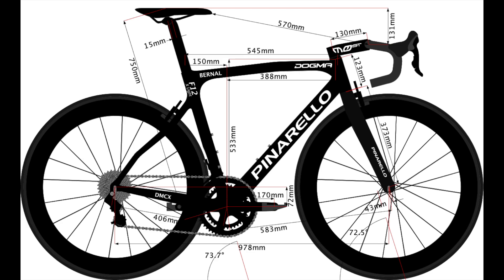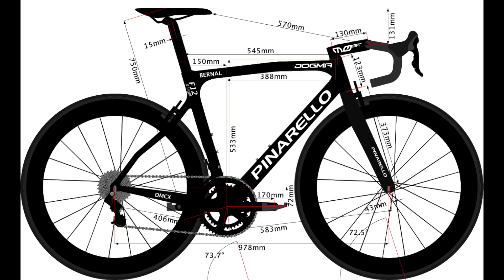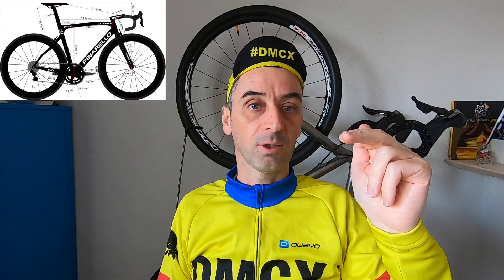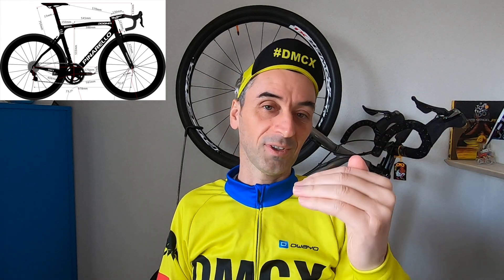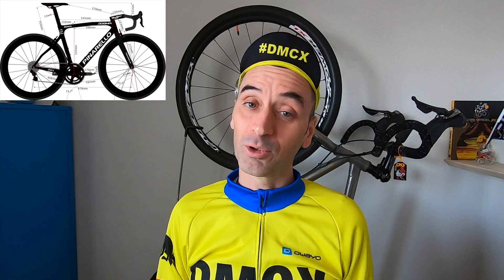EGAN BERNAL 2020 PINARELLO Bike Size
What is the bike size of Egan Bernal for the year 2020?
The winner of the 2019 Tour de France is racing the 2020 UCI World Tour for the team Ineos on a Pinarello Dogma F12 X-Light.
The whole team Ineos races on Rim brakes as most contestant for the General Classification title do.
Egan Bernal is 1m75 and is 60kg at his peak performance weight.
He is a climber type of rider and in this video Micka Demonchaux from DMCX describes the bike size and specific fitting position of the Colombian Pro Cyclist.

0:53 Egan Bernal's Frame size
1:06 Egan Bernal's Saddle Height
1:19 The handlebar height difference with the saddle height
1:47 Bernal's crank length
1:54 Pinarello Dogma F12 X-Light seat post set back
3:14 Team Ineos type of tires used for the races

Micka Demonchaux shares his more than 20 years experience in bike design and lifelong passion for cycling including watching all Pro races including the Tour de France, Giro D'italia and the Vuelta a Espana.

This video is shot on GoPro 7 Black camera